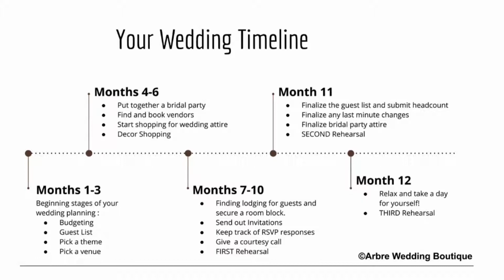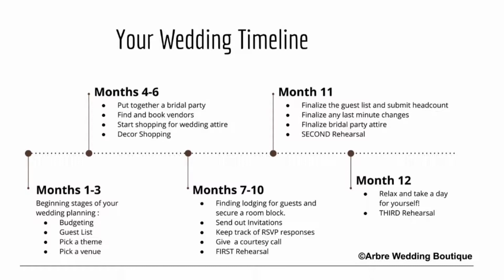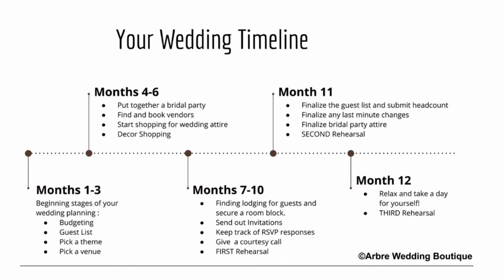The ULTIMATE Wedding Timeline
Did you just say  " Yes " to the question most people dream of ? If so, congratulations and make sure to click below to grab your wedding planning timeline so you can have a roadmap as to where you should be in the planning process. Use this timeline as a helpful guide to keep you on track because before you know it ... it will be your wedding day! And we have no time to waste !

ABOUT MY CHANNEL:
Arbre Wedding Boutique is a virtual Wedding and Event company that caters to providing digital resources to DIY individuals and engaged who seek direction creating a jaw-dropping , guest- raving celebration.

                                                   Be nosy and read below !

Arbre Wedding Boutique digital Wedding and Event Products section:
On our website we have DIY Wedding and Event digital resources for you to take FULL Advantage from.

Planning a baby shower? We have a very detailed step by step workbook for you !
Planning a Wedding ? We have a timeline PLUS other resources for you!
Planning  a Event ? We got you covered!